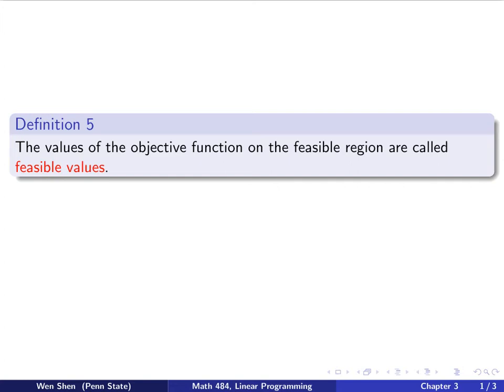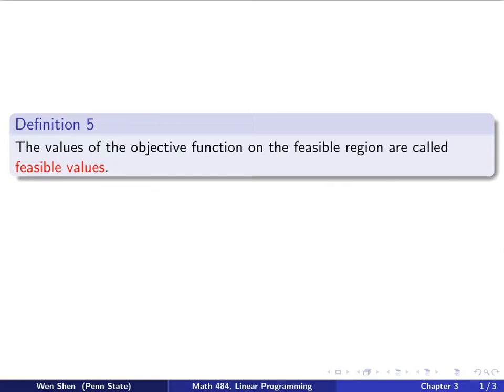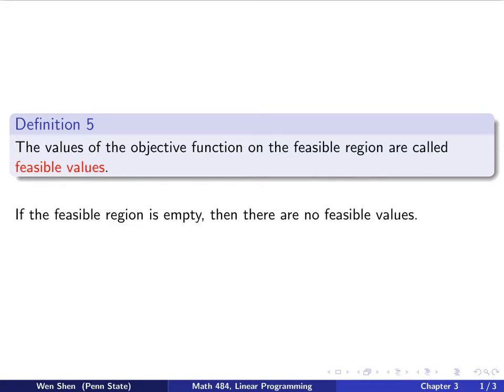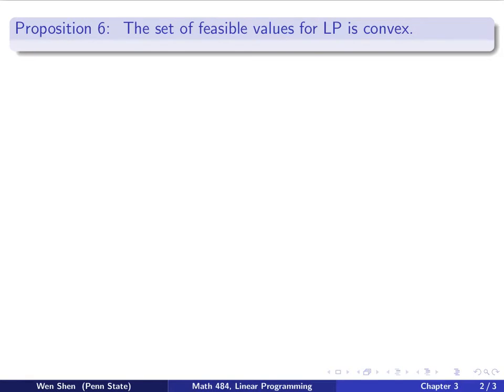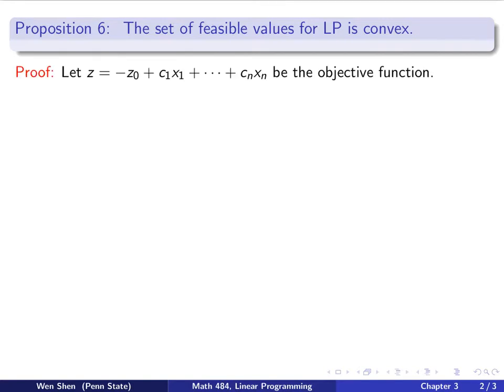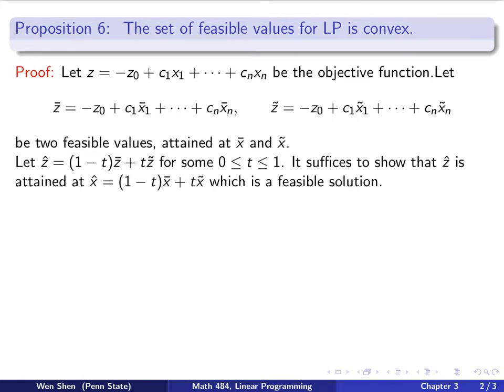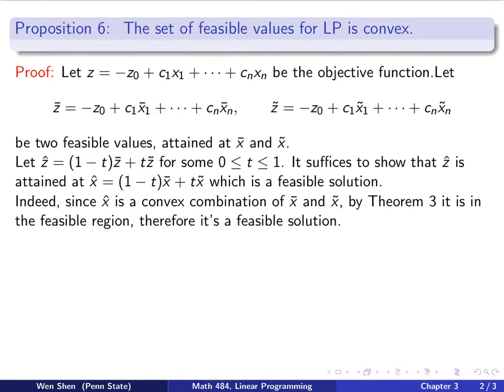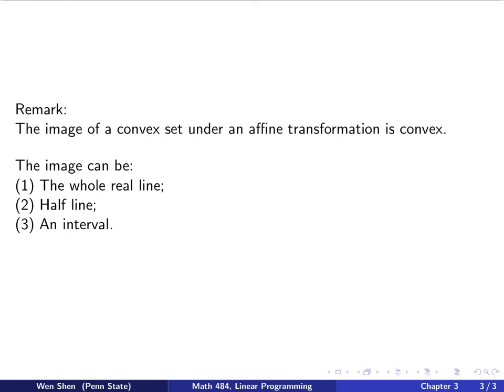V3-33. Linear Programming. Convexity. Feasible values.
Math 484: Linear Programming. Convexity. Feasible values.